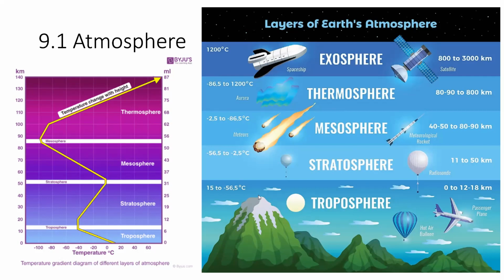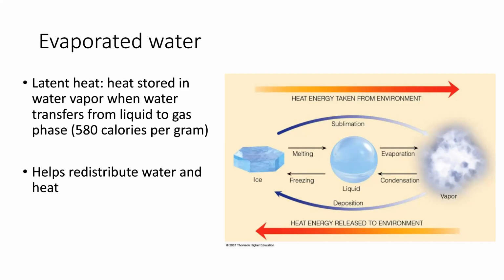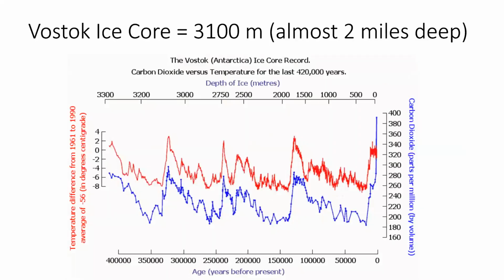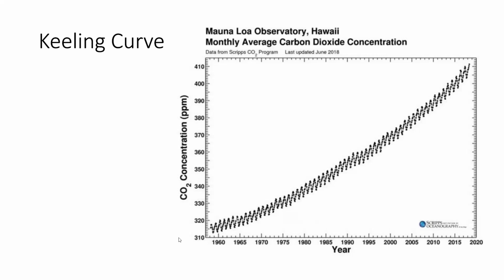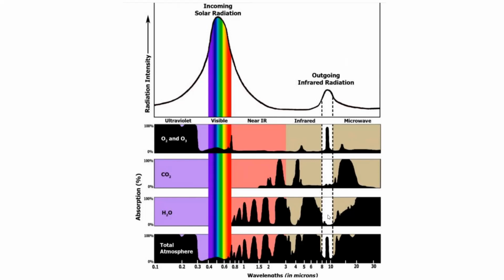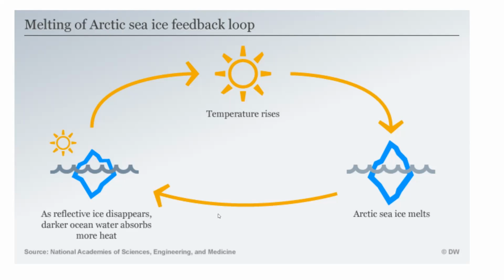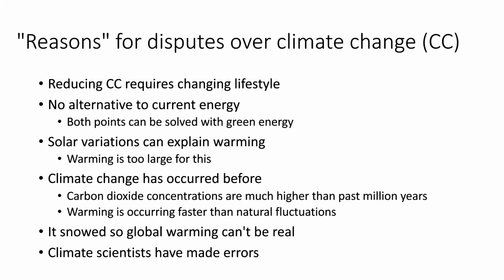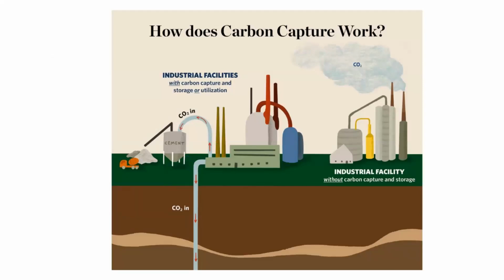Environmental Science: Climate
Chapter 9: Climate